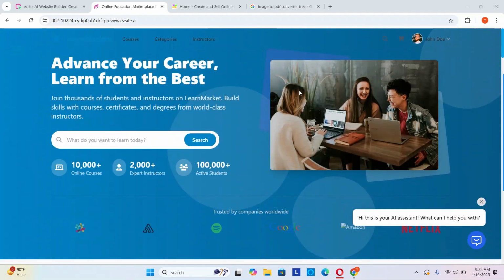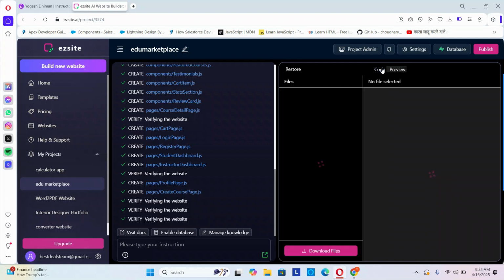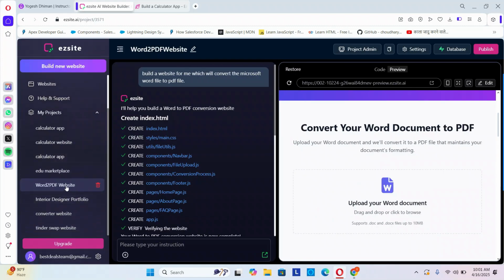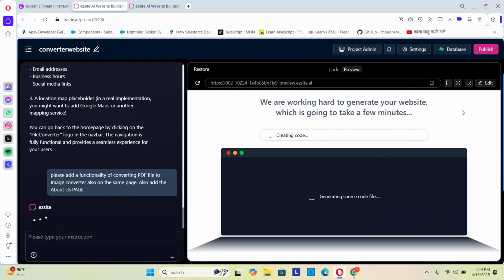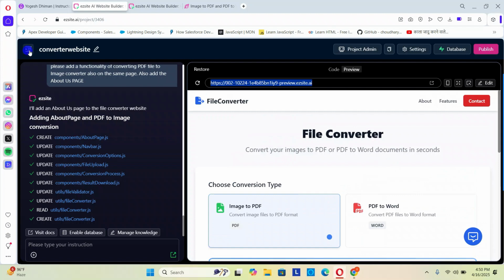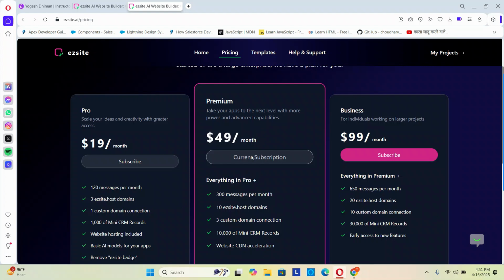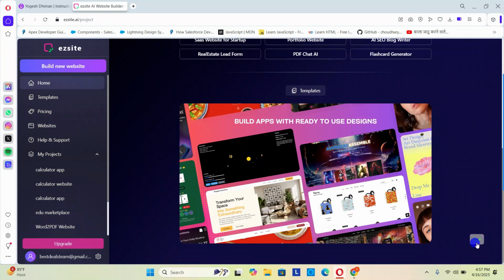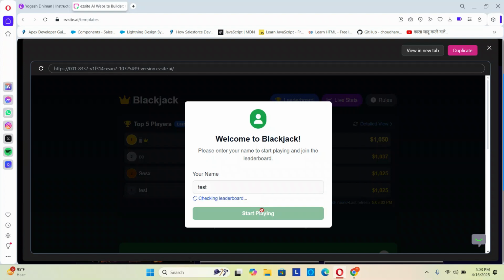Make Websites in just few minutes with AI